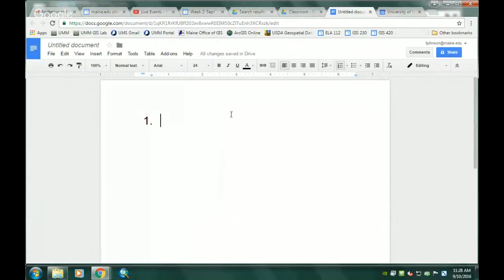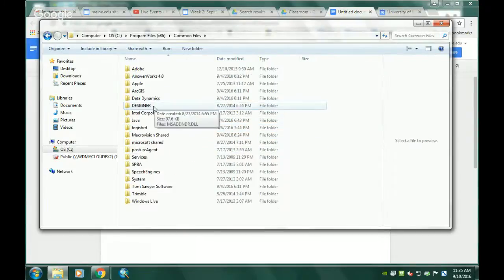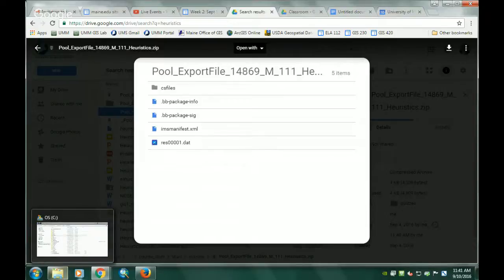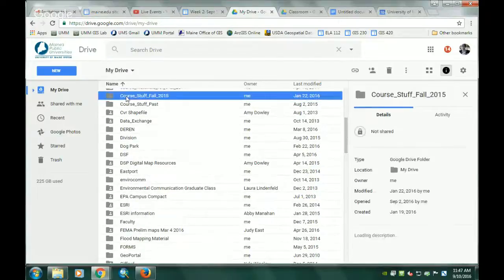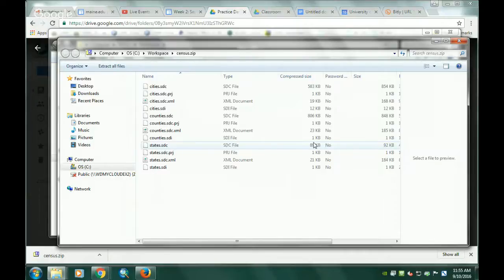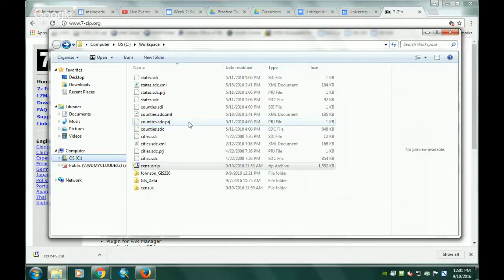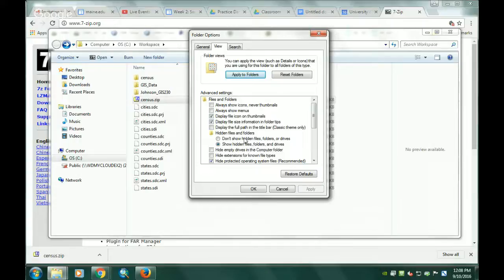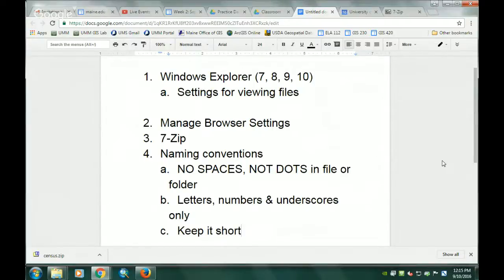UMM GIS 230 F16: IT & Computer Basics